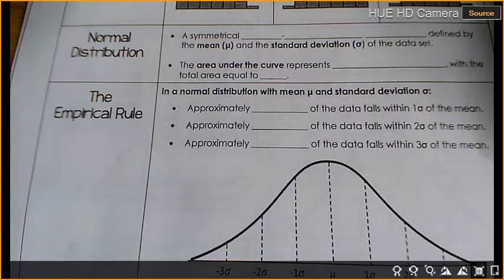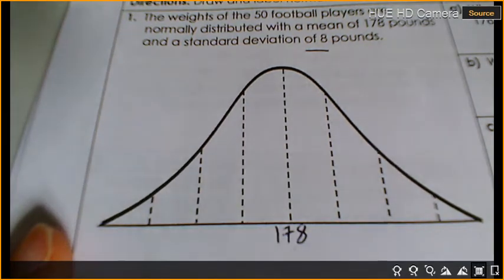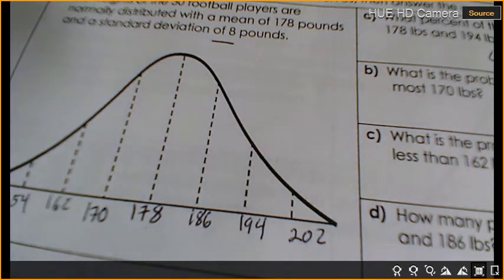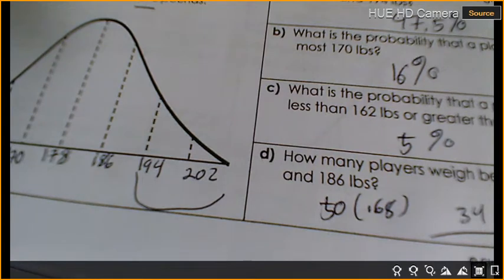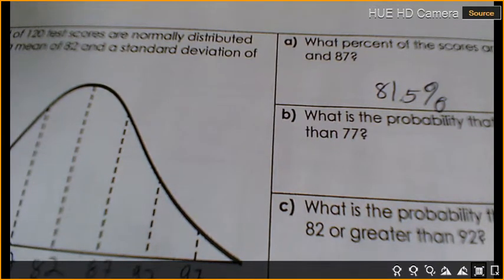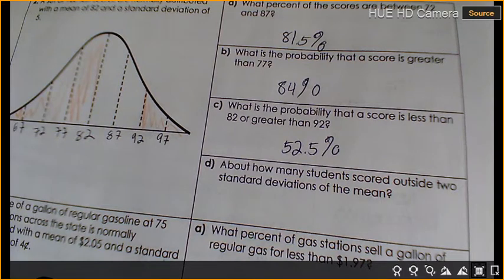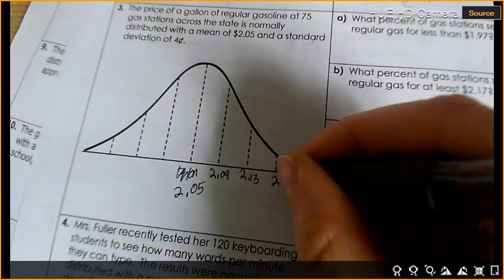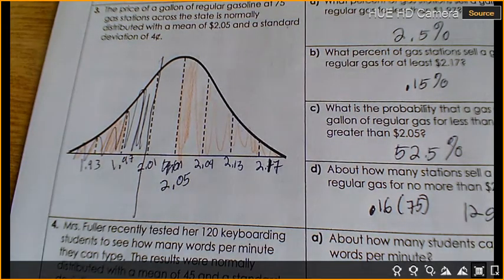A2P1 3 3